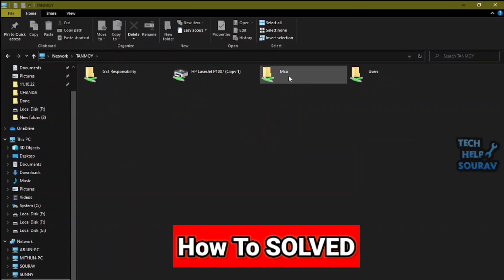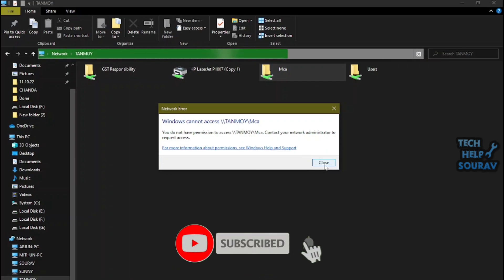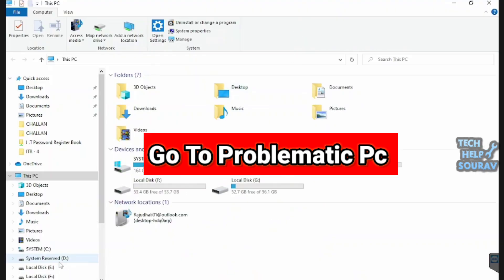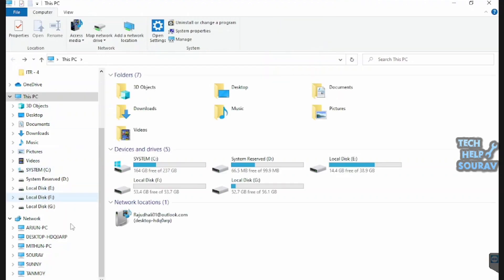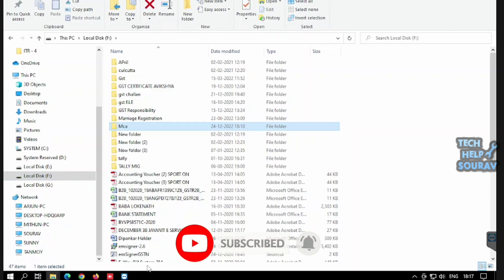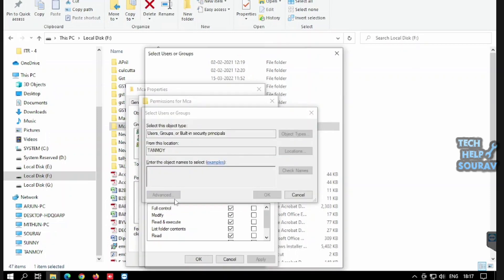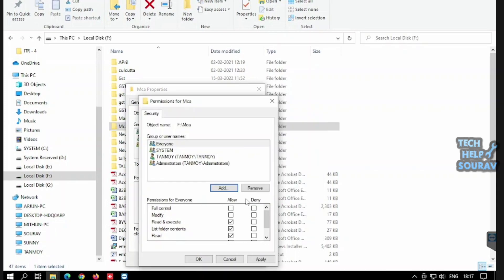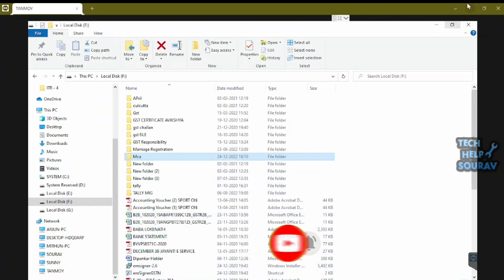Network Error Windows Cannot Access - You Do Not Have Permission To Access - How To Fix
Hey Guys Sourav Dutta Here And Today i am Going To Show you How To Fixed You do not have permission to access \\PC_NAME contact your network administrator to request access